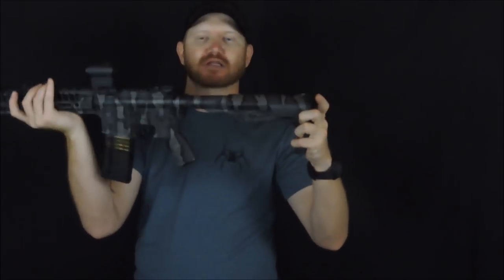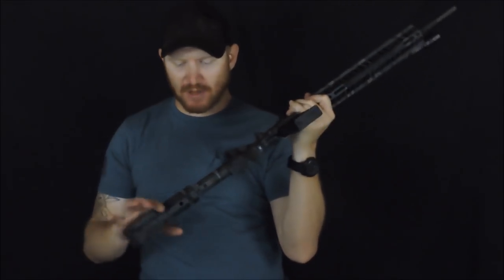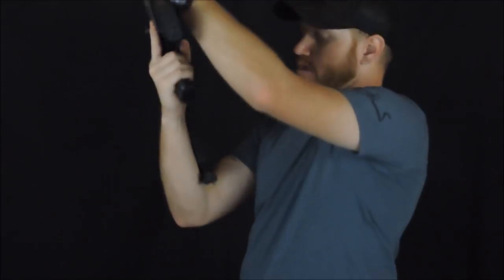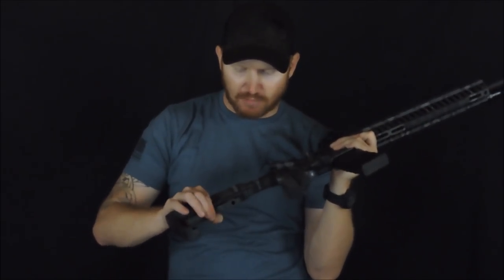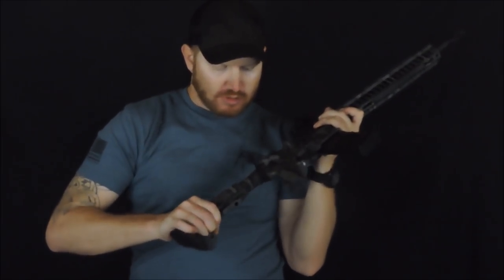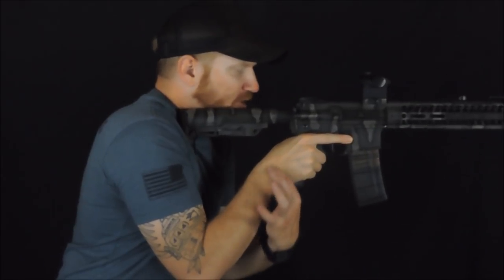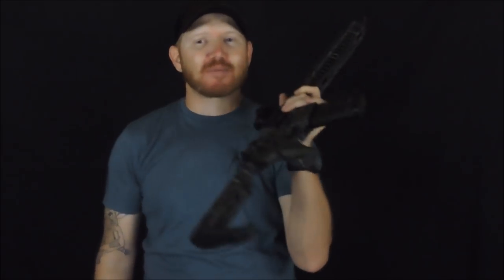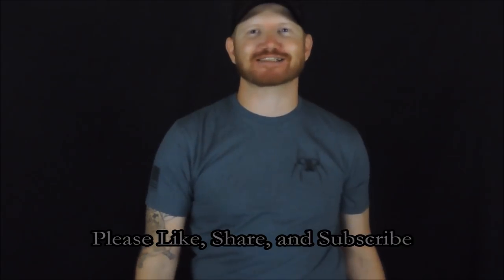How to Determine Your Length of Pull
A quick way to determine the proper length of pull on your rifle.